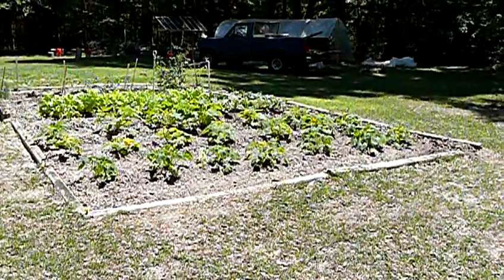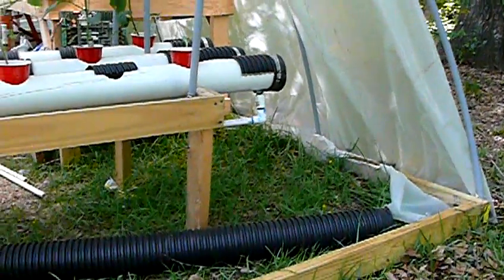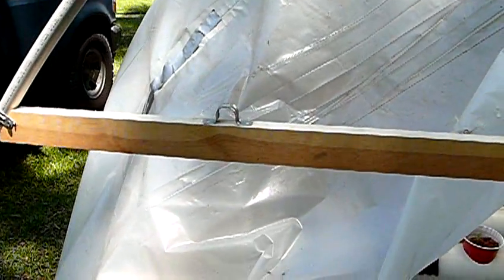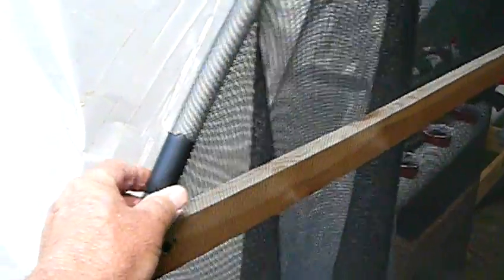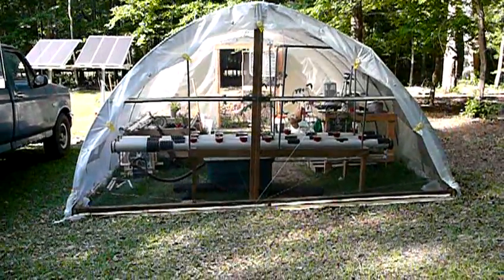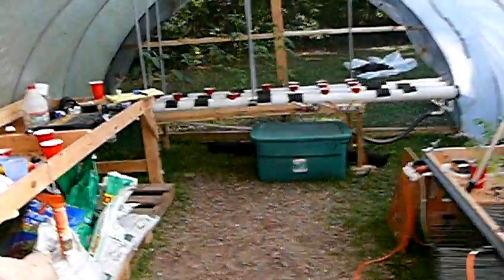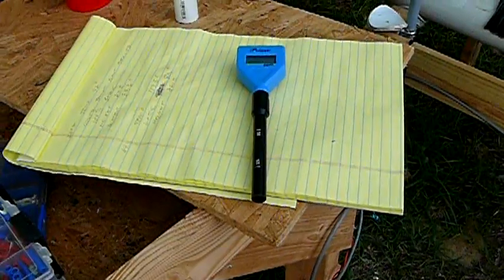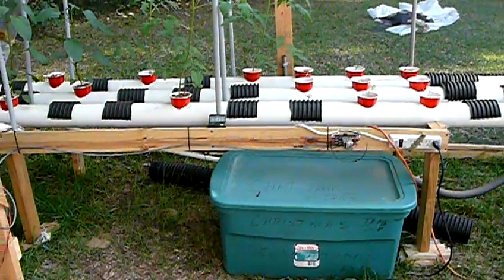hydro8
Work on Greenhouse cooling issue..  Update on Hydroponics construction.  Using a TDS meter